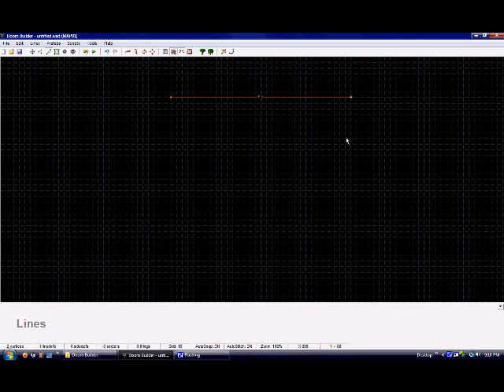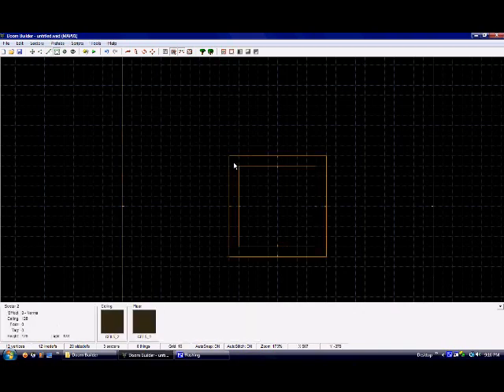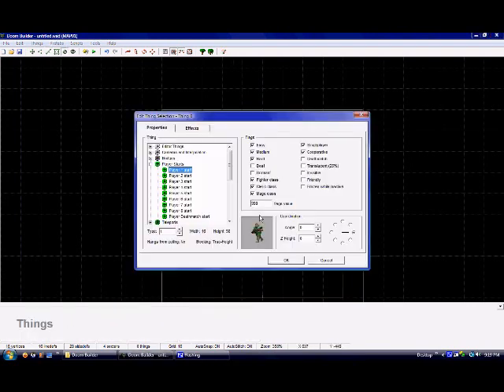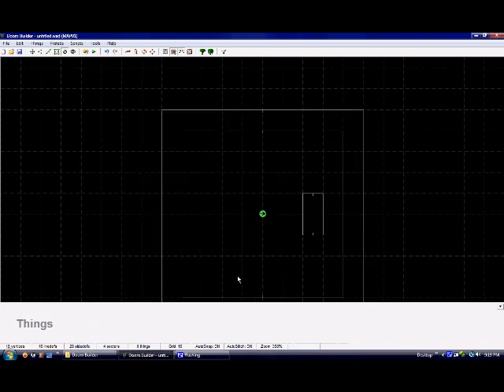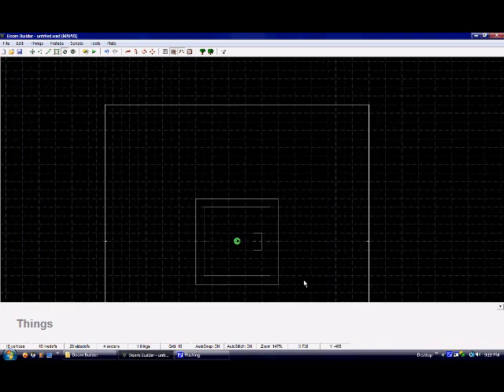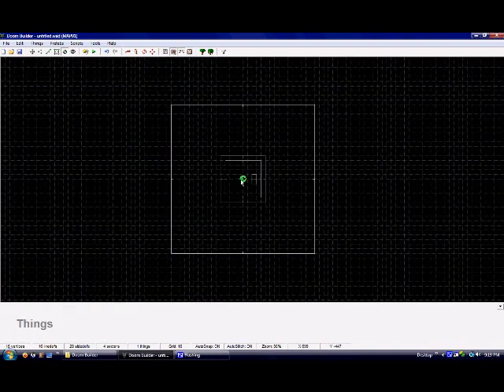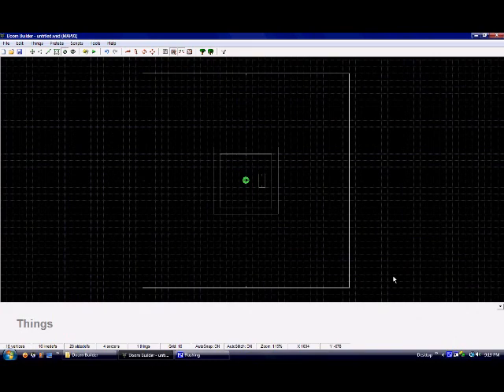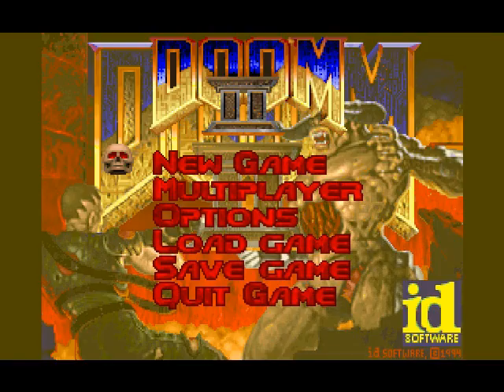Doom Builder - Invisible Sectors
How to make invisible sectors in DooM builder.  This can be a handy effect to block a player's path while still showing them it.  Or you can just be a douche and have a megasphere blocked by one of these.  Next up, I will make a tutorial on how to make see-through doors.